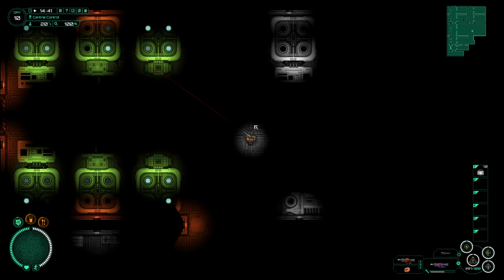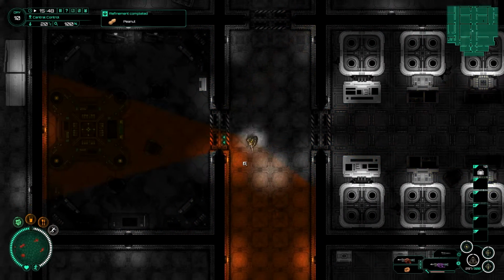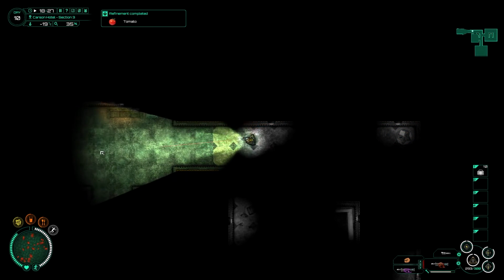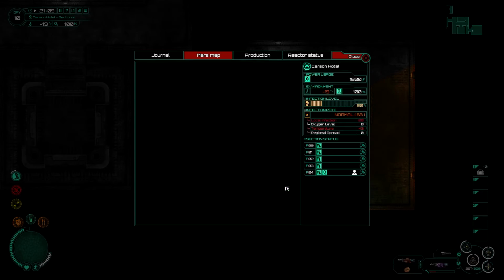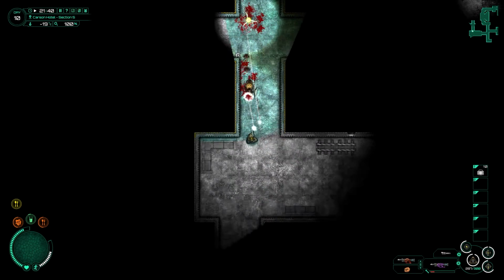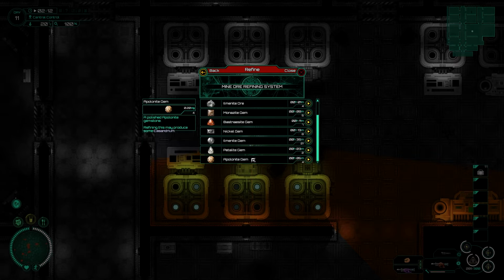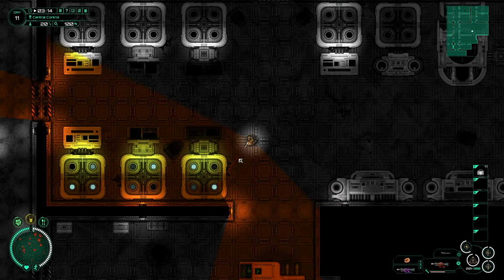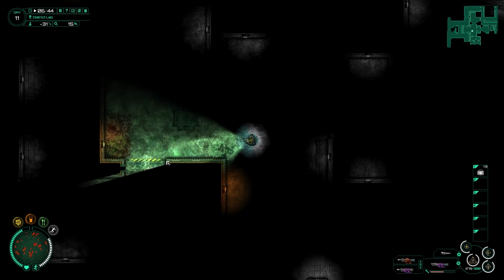I Hope Spiders Don't Learn How To Open Doors - Let's Play Subterrain - PC Gameplay Part 17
In Subterrain, you fill the shoes of Dr. West, the apparent lone survivor of MPO, an underground city on Mars. Do what you must to survive: battle enemies, fight hunger and thirst, mend your wounds, and gather resources in a constant struggle to survive the catastrophe that’s beset Mars!

You may end up being your own worst enemy if you’re careless!

Every decision you make is critical as the world does not wait for you.